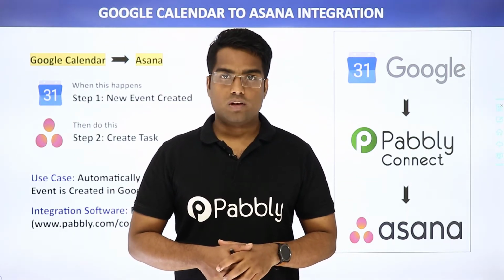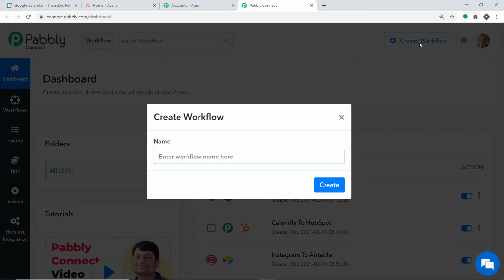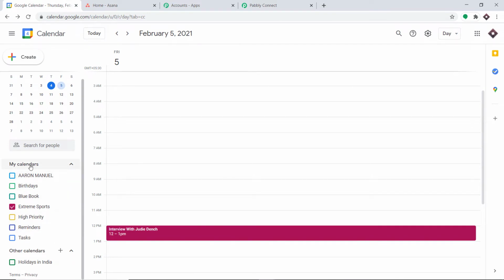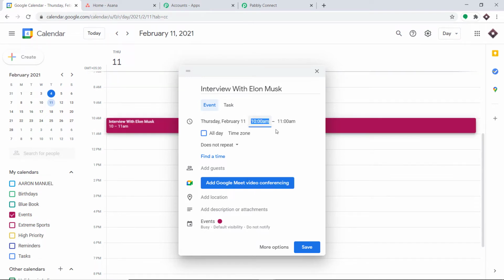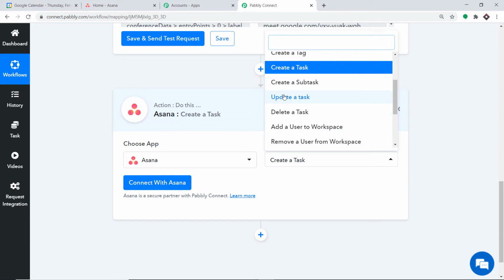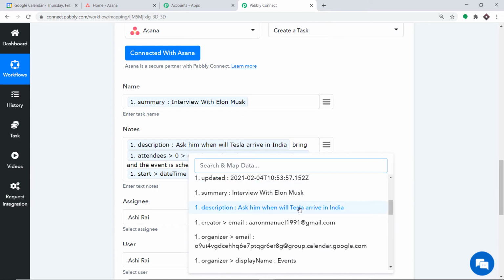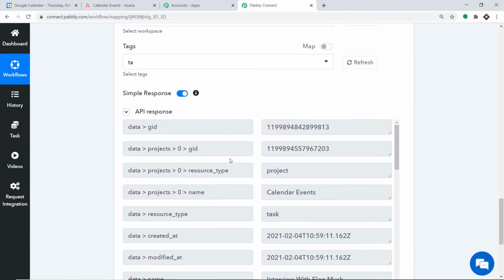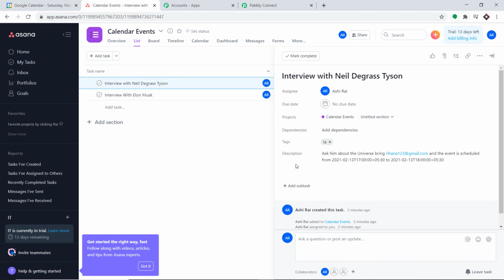Automatically Create Asana Task whenever a New Event is Created in Google Calendar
✅ In this video, we will learn how to automatically create Asana task whenever a new event is created in Google Calendar using Pabbly Connect.

Google Calendar Asana Integration